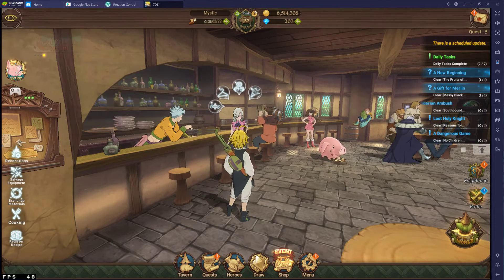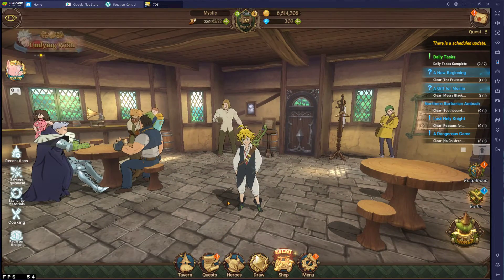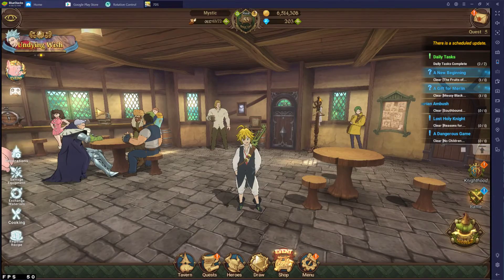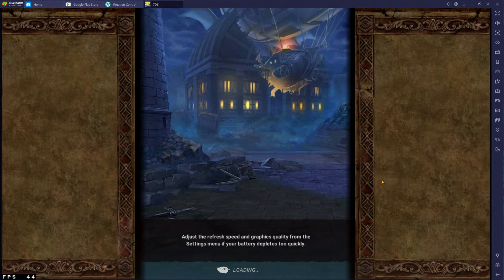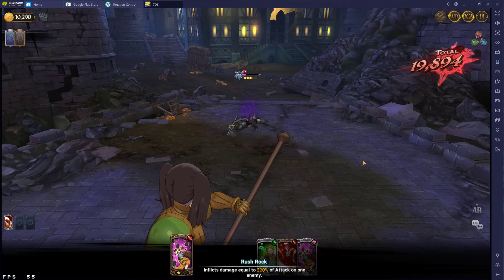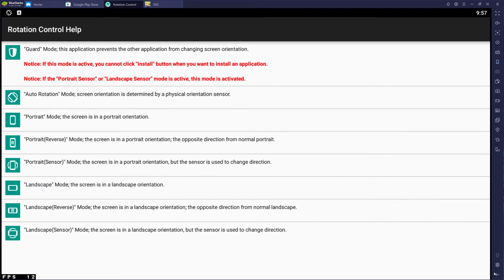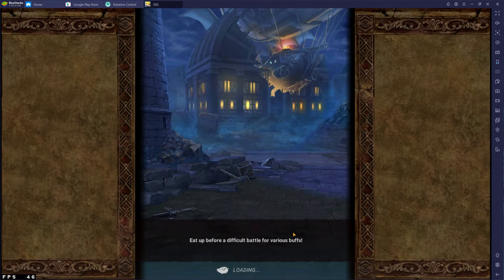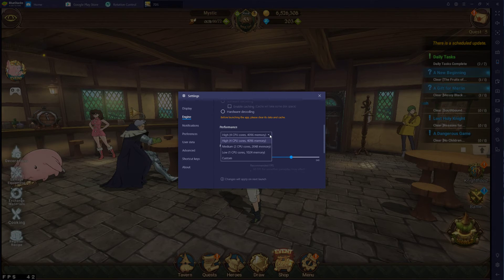How To Play Seven Deadly Sins Grand Cross on PC! FULL HD 60 FPS LANDSCAPE!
How to play any game on PC, HD 60 fps in landscape mode!

Title: How To Play Grand Cross on PC! FULL HD 60 FPS LANDSCAPE!

Game: Seven Deadly Sins Grand Cross